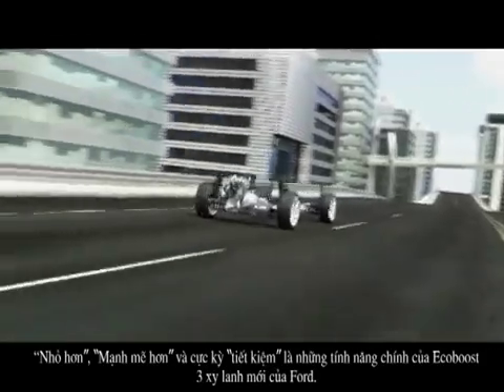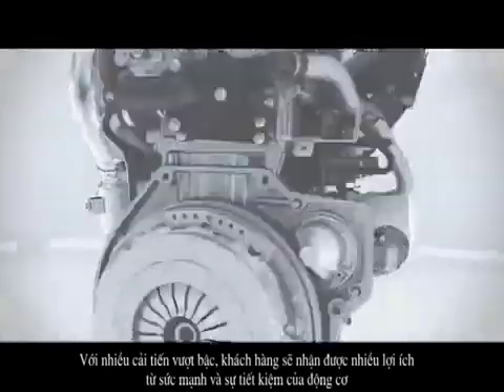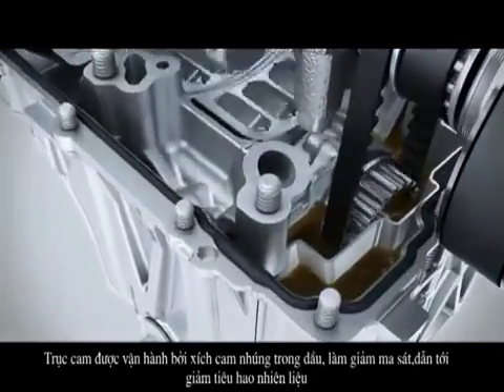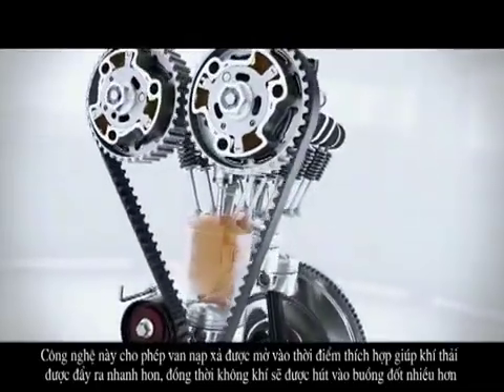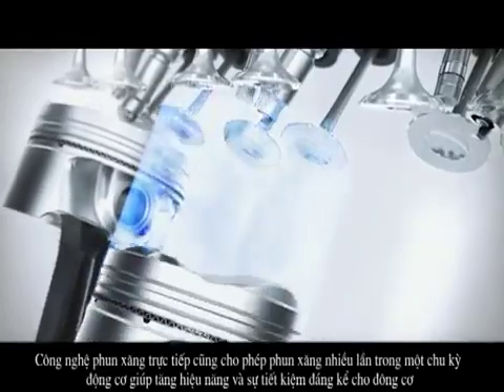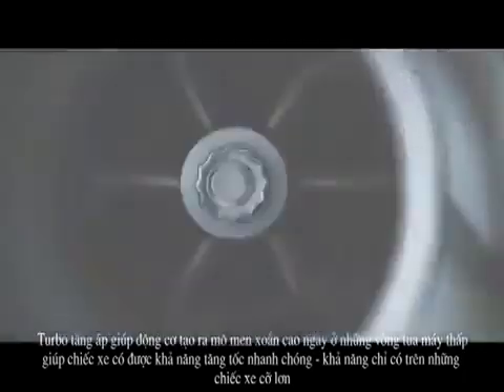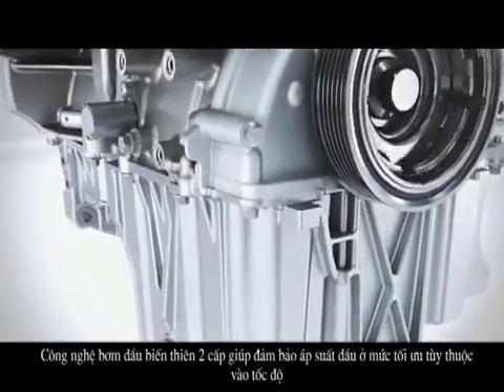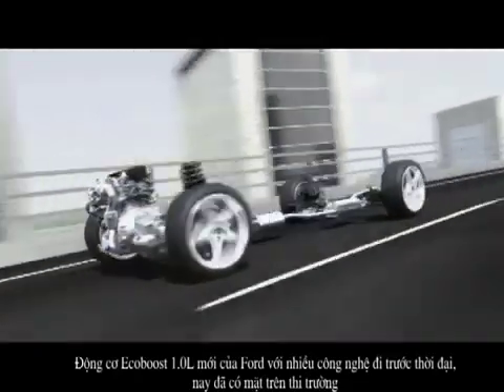Tìm hiểu về Động cơ tăng áp EcoBoost của hãng Ford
- Cùng tìm hiểu về động cơ tăng áp EcoBoost của hãng Ford. EcoBoost là thế hệ động cơ mới nhất với công nghệ phun xăng trực tiếp và tăng áp tích hợp do Ford sản xuất. Thế hệ động cơ này vốn là thành quả hợp tác giữa hãng xe Ford của Mỹ và FEV Engineering một tập đoàn chuyên nghiên cứu, phát triển và chế tạo động cơ đốt trong. Động cơ EcoBoost được tích hợp khá nhiều công nghệ tiên tiến so với các mô hình thiết kế động cơ truyền thống nhằm cải thiện hiệu suất vận hành và cả lượng nhiên liệu tiêu thụ.

Công nghệ EcoBoost là sự kết hợp giữa thiết kế tổng thể nhỏ gọn cùng với turbo tăng áp, hệ thống phun xăng trực tiếp và công nghệ van biến thiên thời gian mang đến hiệu suất cao cũng như tiết kiệm nhiên liệu. Là một phần trong chiến lược xanh của Ford, công nghệ EcoBoost tạo ra những động cơ xăng nhỏ hơn, giảm tiêu thụ nhiên liệu tới 20% và giảm thải CO2 tới 15%, nhưng cho công suất và mô-men xoắn của một động cơ lớn hơn. (Động cơ 1.0L sẽ có công suất tương ứng 1.6L, khoảng 125 mã lực và mức tiêu thụ nhiên liệu 5,5l/100km).

Về cơ bản, Động cơ EcoBoost của Ford hiện được chia làm ba nhóm khác nhau gồm I3, I4 và V6 với dung tích khác biệt chút ít. Trong số này, nổi bật nhất có lẽ là dòng I3 1,0L với tần suất hiện diện dày đặc trong các dòng xe cỡ nhỏ của Ford như Focus, Fiesta, C-MAX (cả phiên bản Grand), B-MAX, EcoSport... Được khởi động ban đầu tại Cologne (Đức), Craiova (Romania), việc sản xuất dòng động cơ này sau đó mở rộng sang cả Trung Quốc với sản lượng lên tới 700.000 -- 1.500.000 đơn vị mỗi năm.

Dự kiến Ford sẽ cho ra mắt phiên bản mới của Fiesta với kiểu dáng bắt mắt hơn phiên bản cũ và động cơ sẽ trang bị 2 bản 1.4 và 1.0 EcoBoot tại Triển lãm Ô tô Việt Nam lần thứ 9 (Vietnam Motor Show 2013) từ ngày 23/10 đến 27/10/2013 tại Trung tâm Hội nghị và Triển lãm Sài Gòn (SECC), Tp Hồ Chí Minh. Bạn có thể đến gian hàng của Ford Việt Nam tại triển lãm Vietnam Motorshow 2013 để tận mắt chứng kiến Động cơ Ecoboost.